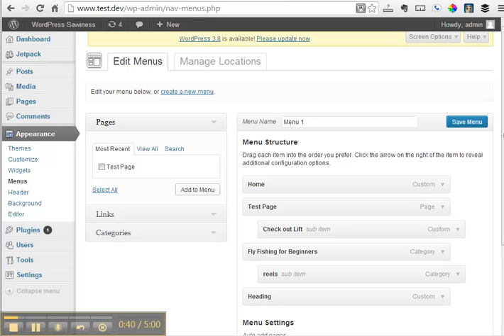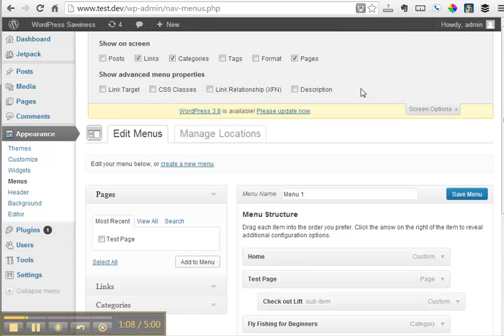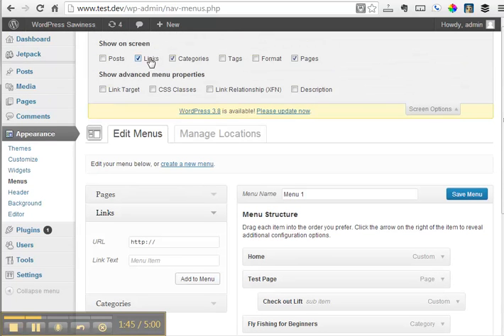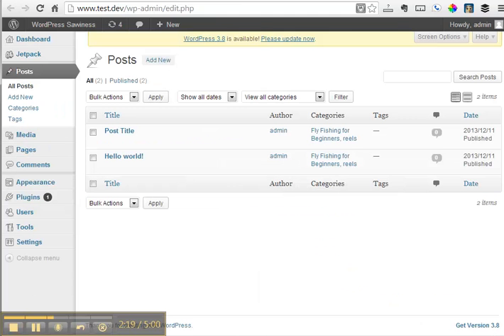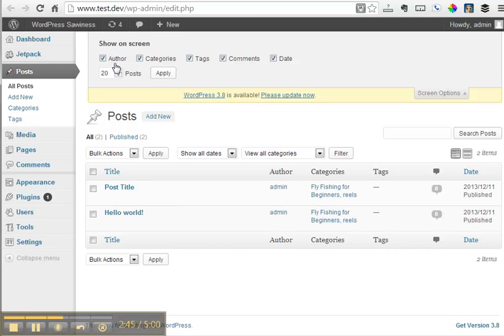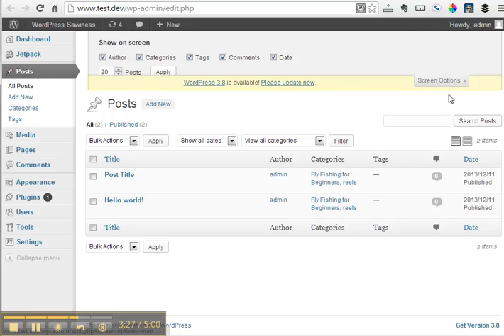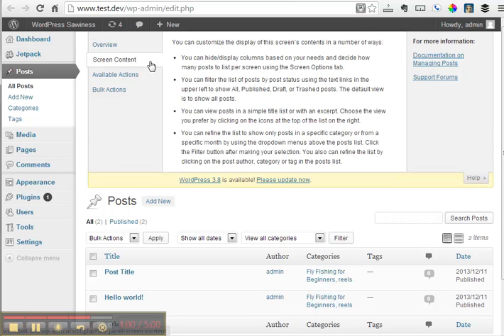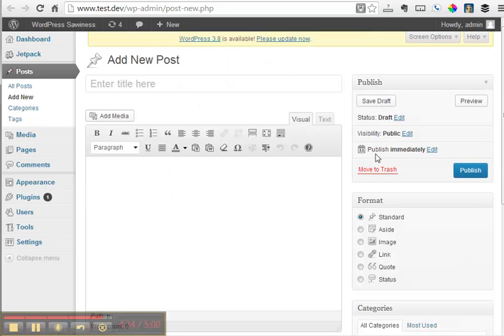2 1 Help Menu and Screen Options | 21 Days to WordPress Proficiency | Finch Professional Services